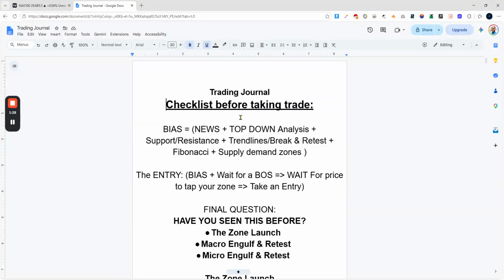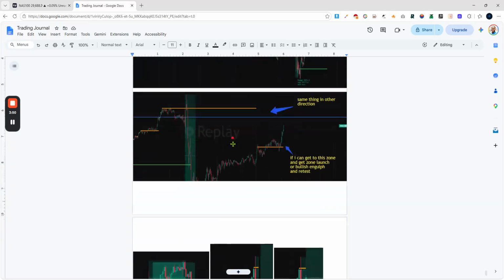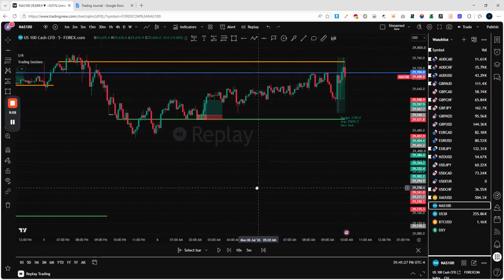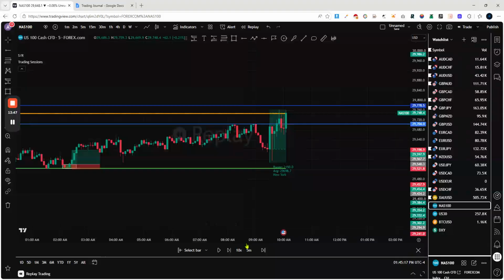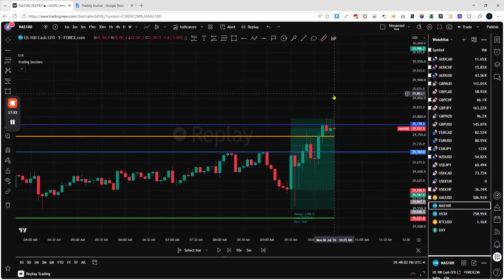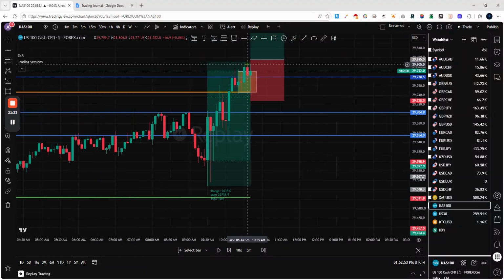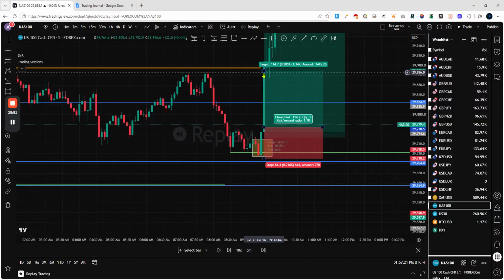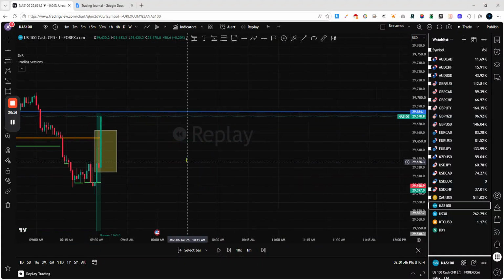NAS 100 No Trade Day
Took some time so perfect the process!